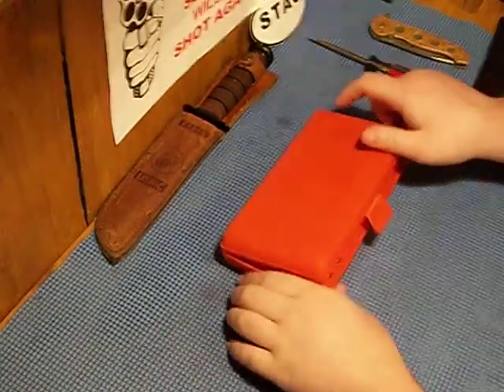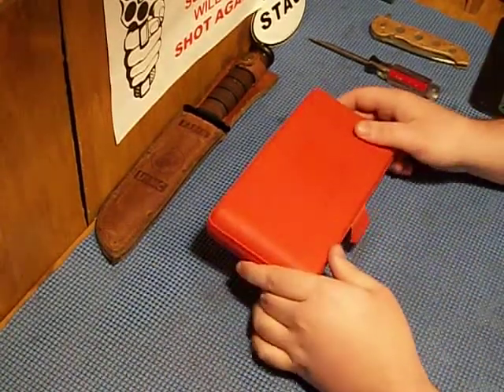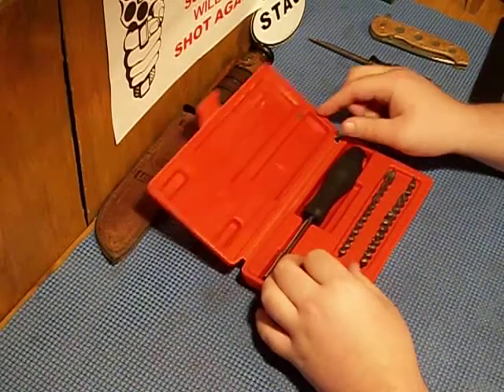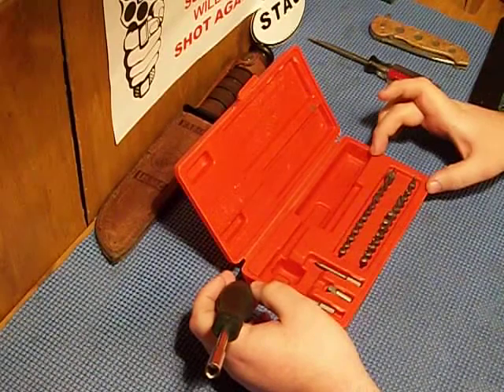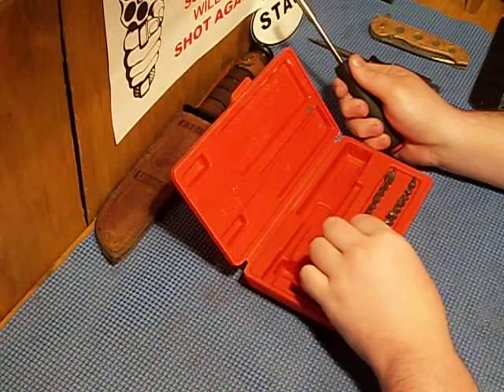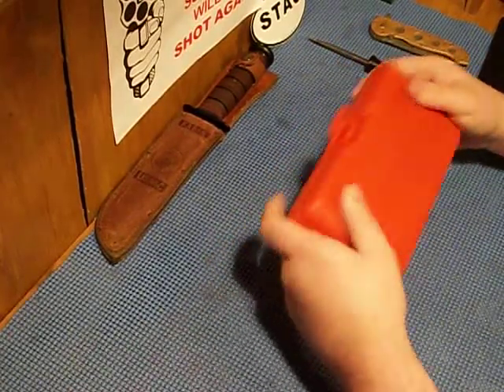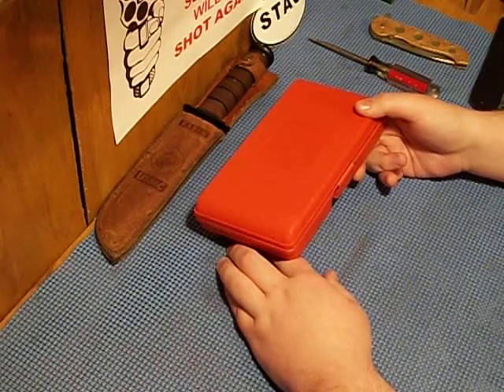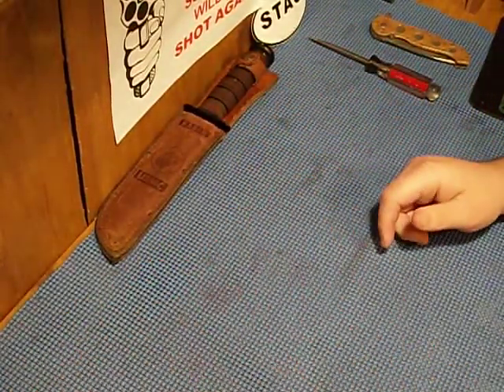Winchester Gunsmith tool Kit